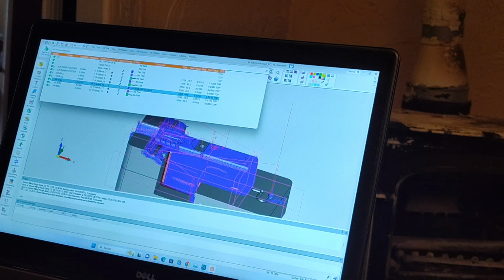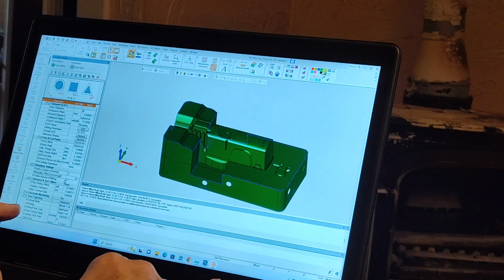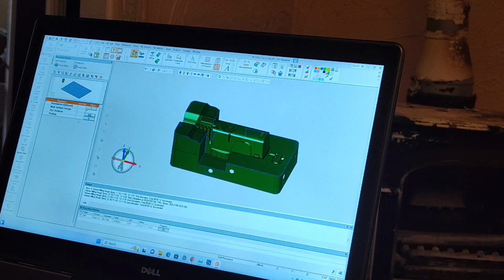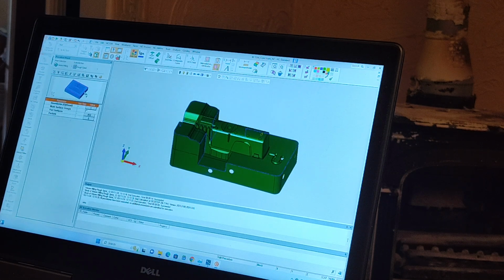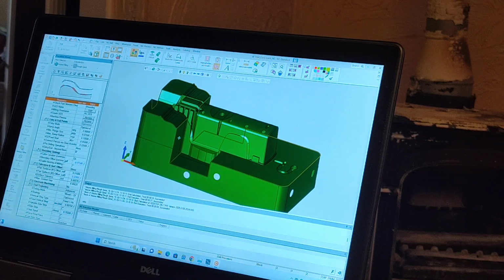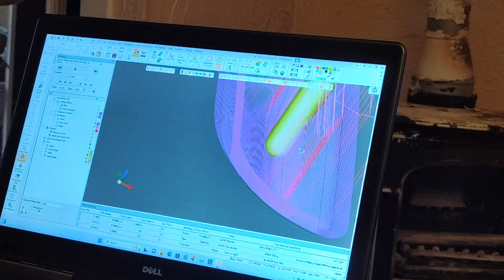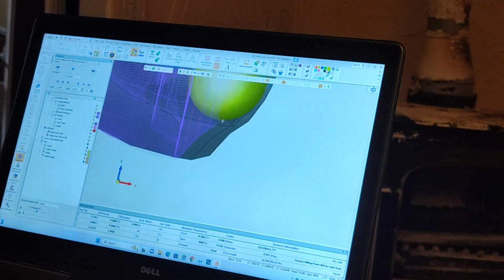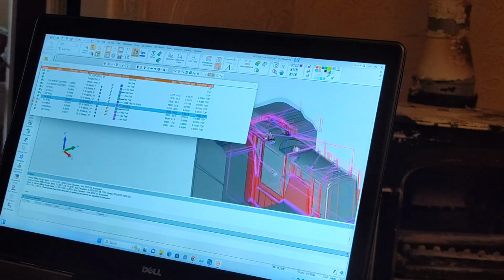2024 Cimatron NC Training video #2 (Continued from #1)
NC Training Video for Cimatron including file prep. Going over selection tips etc. Continued from Video #1